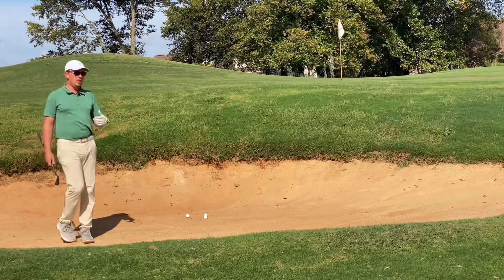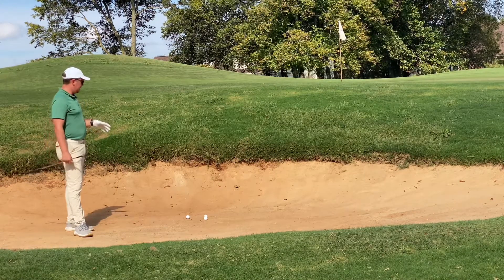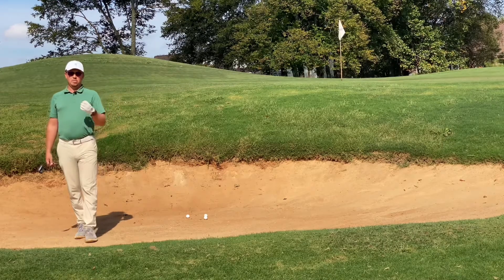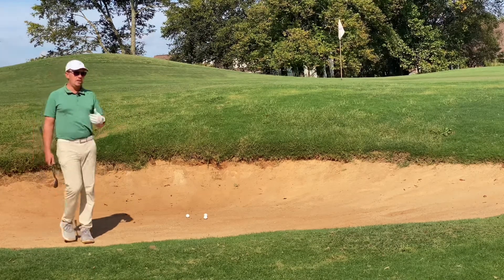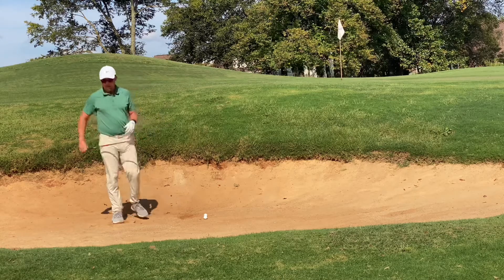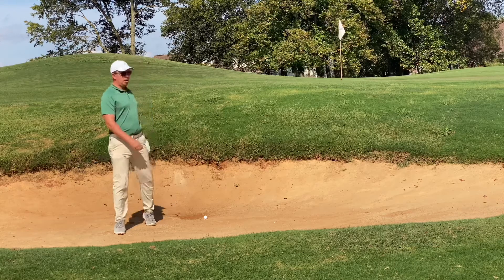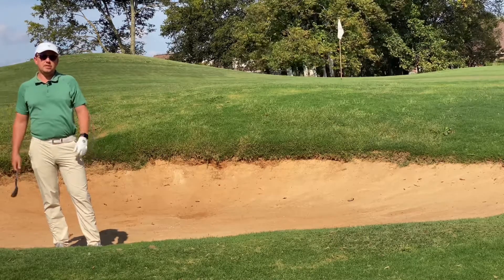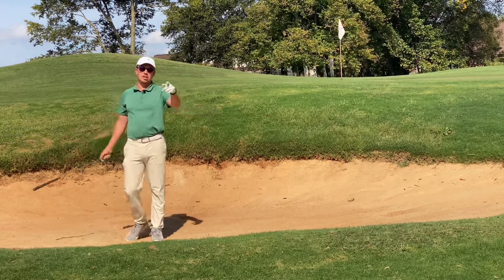Bunker Basics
Bunker game is a mystery for most! In this video I'll help you get some good ideas to think about next time your building your sand castles in the bunkers!